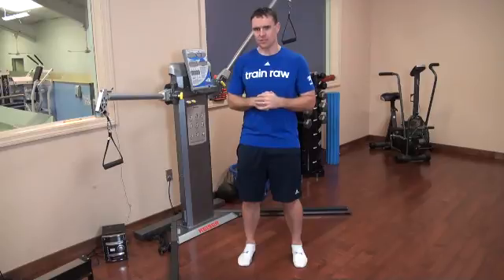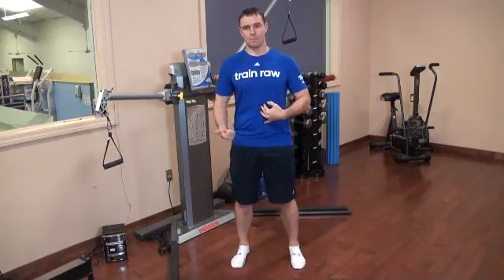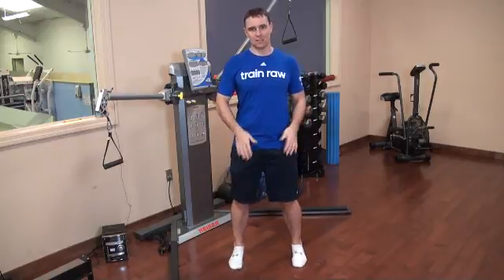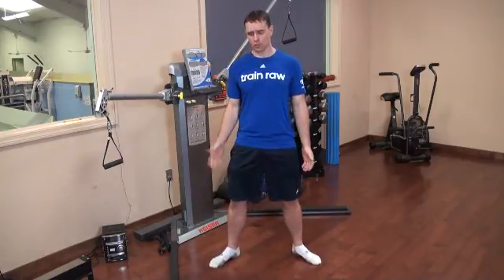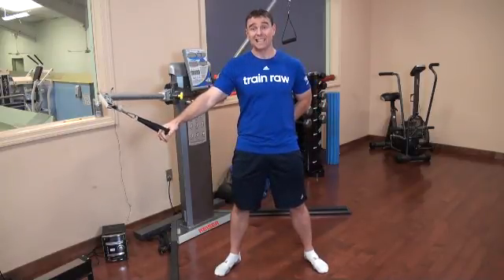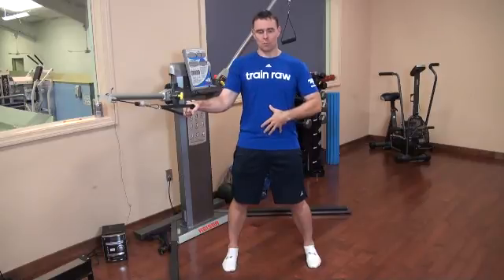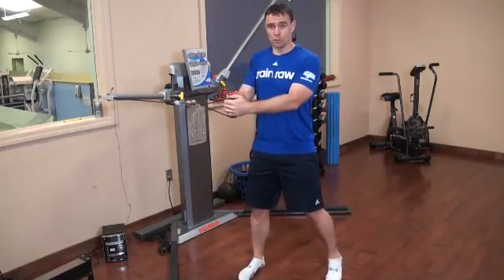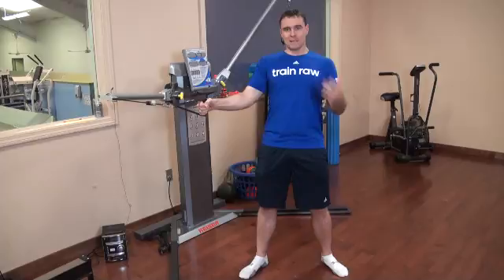Cable Rotation Don'ts and Tips for Low Back Health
Looking to keep your low back and sacroiliac joint healthy? Then don't trash them by making these common mistakes. Learn inververtebral stability, lumbo pelvic stability (core stability) and integrate hip internal and external rotation before transitioning to thoracic rotation. Corrective exercise is great, but basic spinal stability and hip mobility will do wonders.